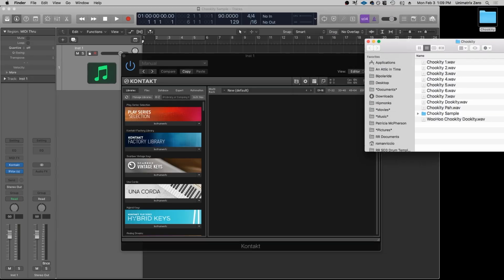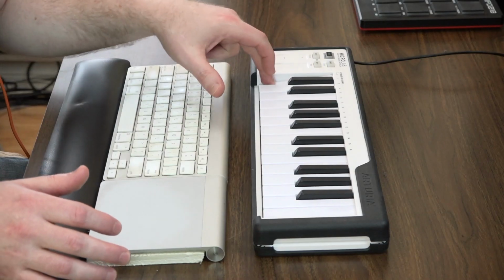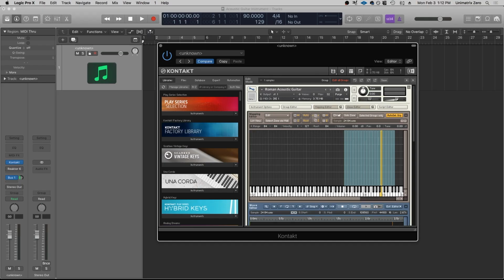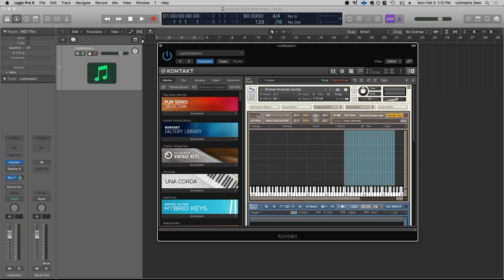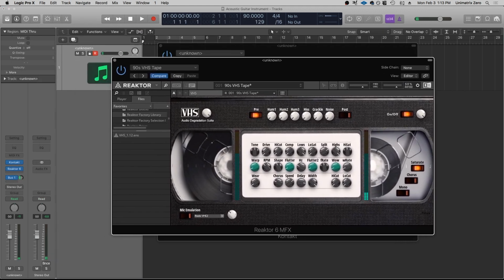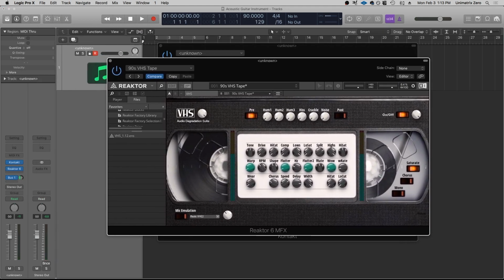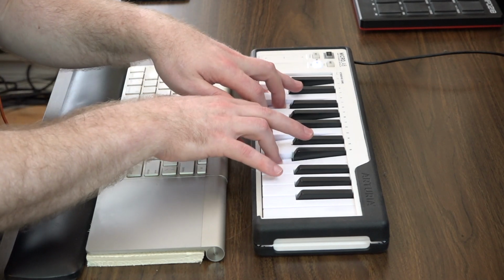Native Instruments Kontakt is a Sampler Review & Tutorial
Discover the true power of Native Instruments Kontakt as a sampler in this in-depth review and tutorial! Whether you're an MPC-style beatmaker or a keyboard-based sound designer, this video breaks down how to use Kontakt beyond just loading libraries. Learn how to drag in WAV files, map samples across a keyboard, time-stretch with Time Machine Pro, and create custom instruments—like a sampled acoustic guitar turned into a playable synth! Perfect for amateur and professional producers, this guide will unlock new creative possibilities in your studio workflow.